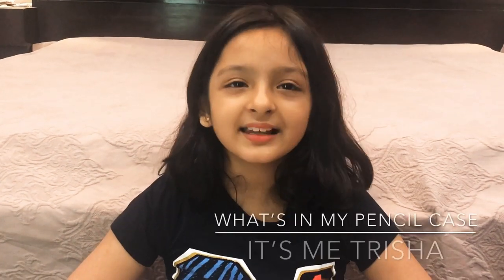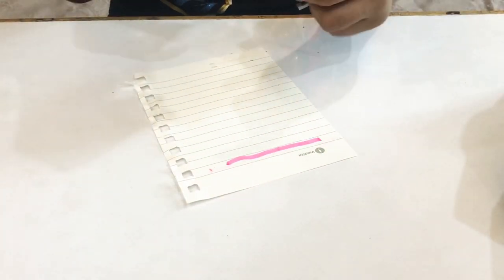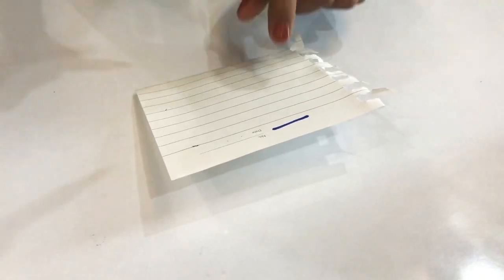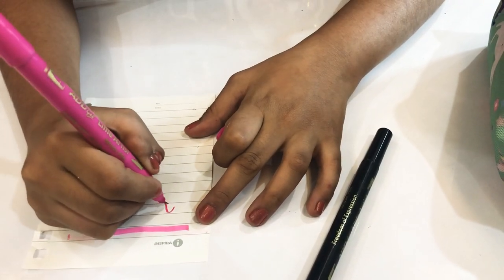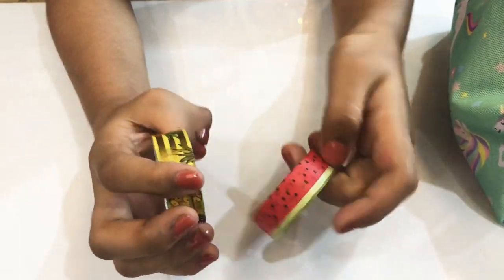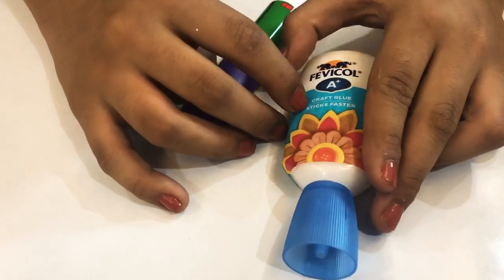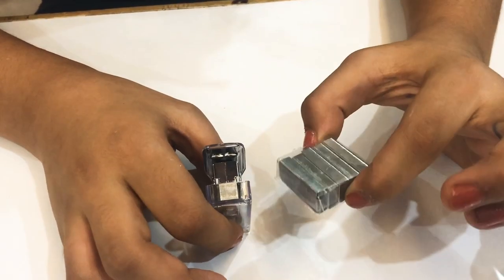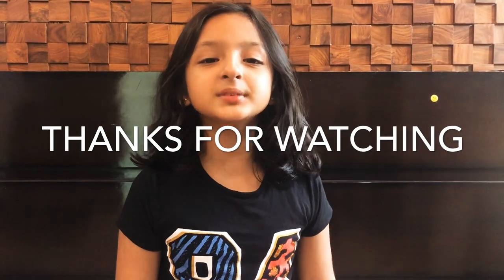WHATS IN MY PENCIL CASE 2019||back to school 2019|Stationary Haul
What's in My Pencil Case - My Stationary Supplies For School

Hey guys! I'm showing you what's in my pencil case and my all stationary haul 2019.
All of theses stationary purchased with my own money and this video is not sponsored!
​@its me Trisha
Instgram : itsmetriisha

Thank you so much for all the love and support! I love you all! 🙂❤️- Its me trisha